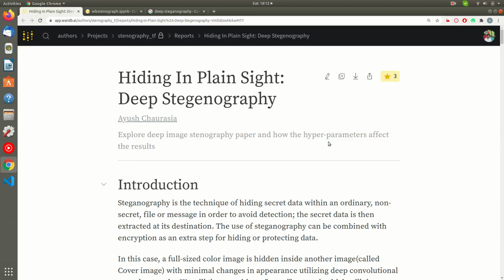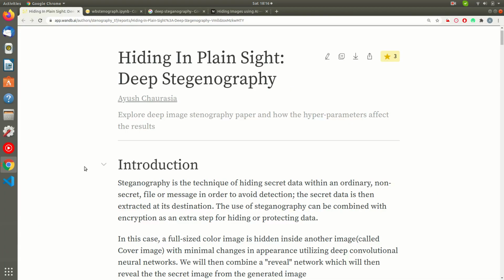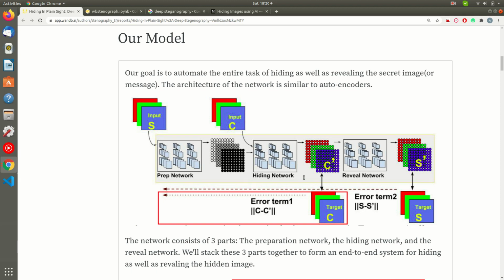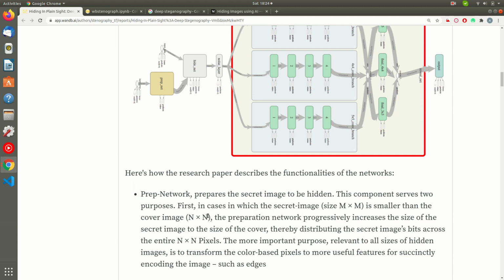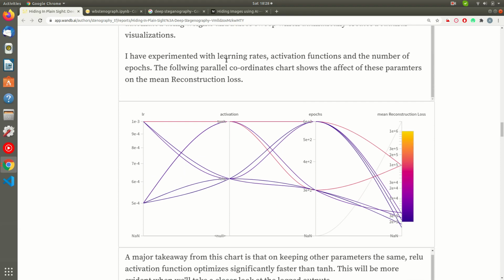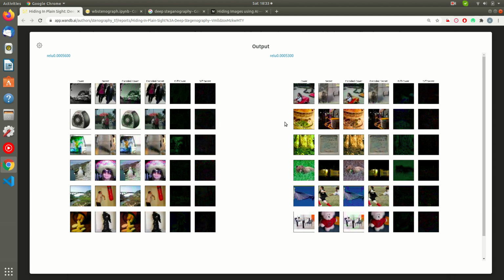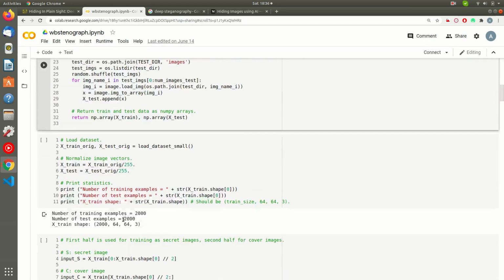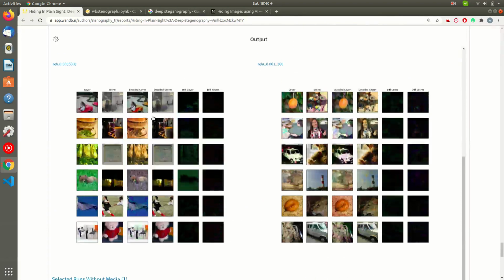Hiding Images In plain sight: Deep Steganography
Steganography is the technique of hiding secret data within an ordinary, non-secret, file or message in order to avoid detection; the secret data is then extracted at its destination. The use of steganography can be combined with encryption as an extra step for hiding or protecting data.